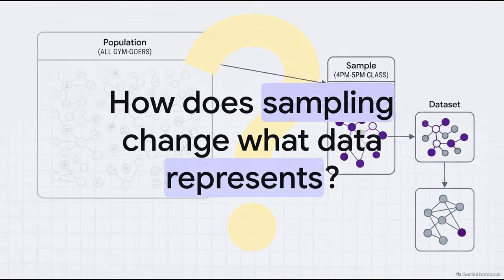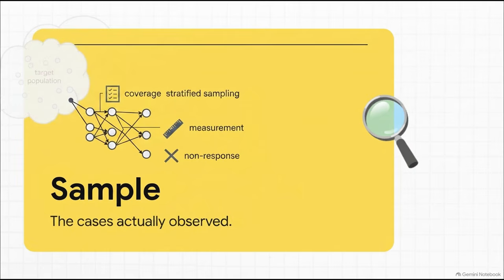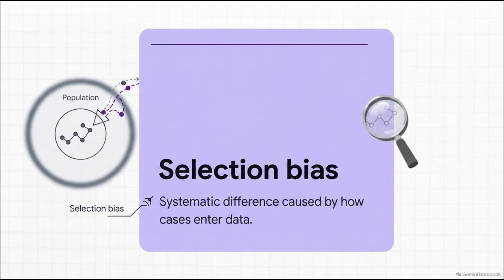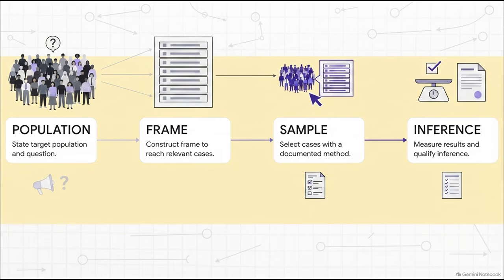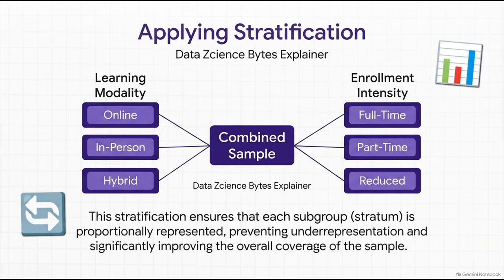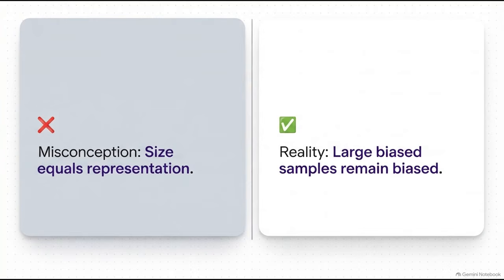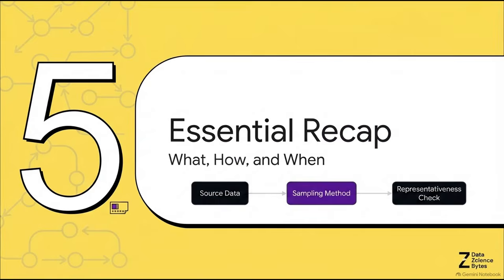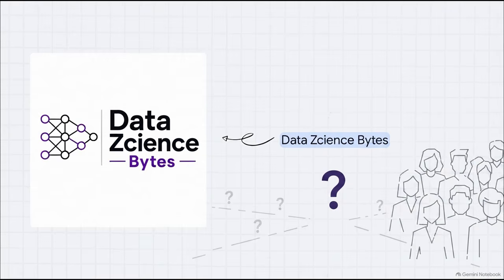Can Your Data Really Represent Everyone? | Sampling Explained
How do collection and sampling choices determine what a dataset can represent?

Data collection defines what is recorded, while sampling determines which cases enter the dataset; together they shape whose experiences and which conditions an analysis can represent. In this Data Zcience Bytes explainer, follow the concept through POPULATION → FRAME → SAMPLE → INFERENCE and see how it works in a clear, practical example.

Example explored: Suppose a college wants to estimate technology access among all students.

What you'll learn:
- How to explain Data Collection and Sampling in plain language
- How the process moves through POPULATION → FRAME → SAMPLE → INFERENCE
- Why it is important to remember that unknown nonresponse, coverage gaps, measurement changes, and historical inequities can remain after statistical adjustment.

Key terms: Population, Sample, Sampling frame, Selection bias
Estimated video length: 4:56

Chapters:
0:00 Hook and learning promise
0:35 Intuition and definition
1:19 How it works
1:57 Worked example
2:40 Practical use and decision rule
3:20 Misconception and limitation
4:00 What, how, and when recap